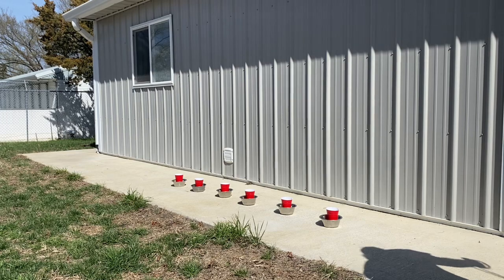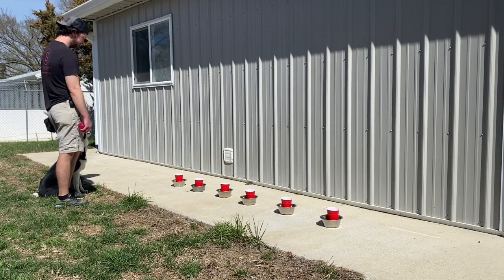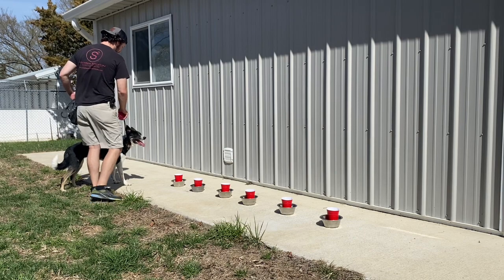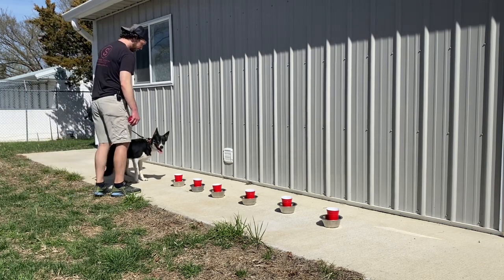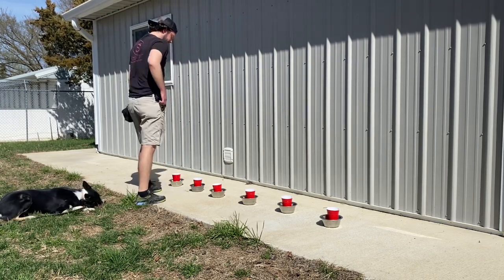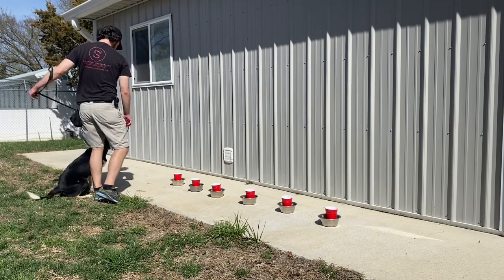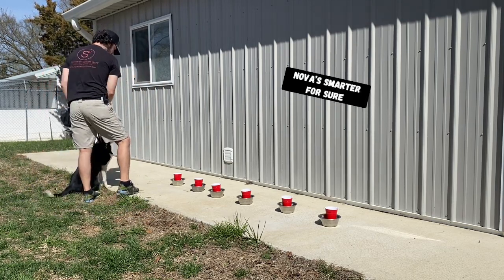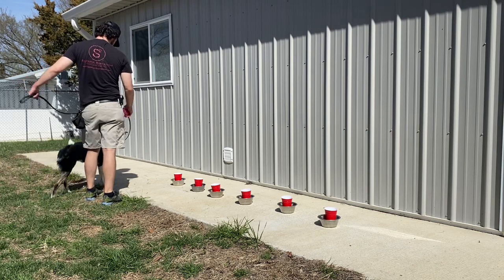How I Like to Create a Cleaner Search Pattern for Lineups